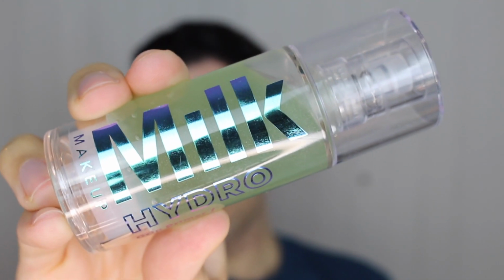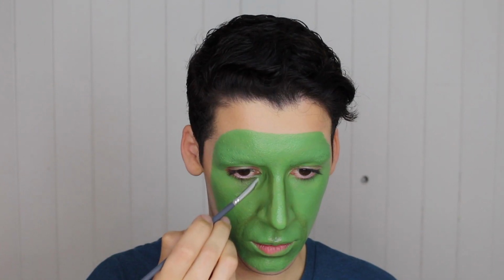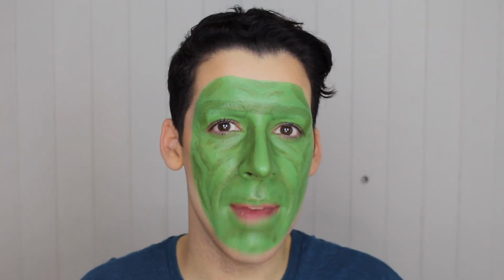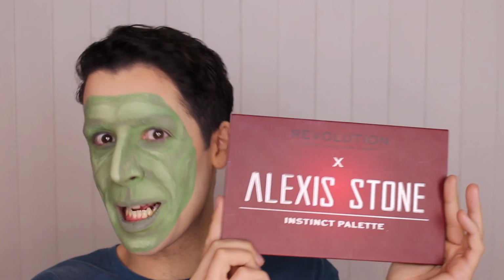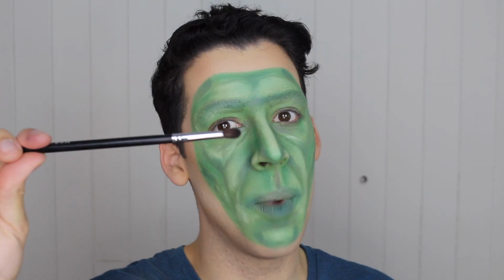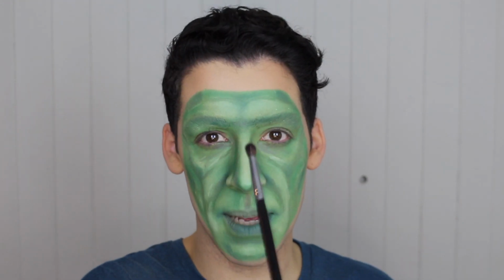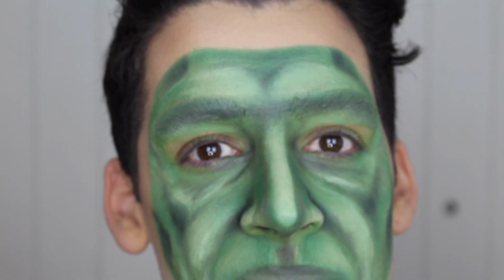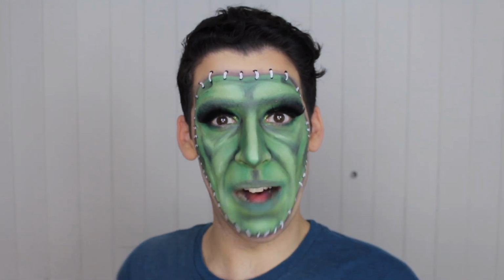Frankenstein's Monster/ Stitch Face : Halloween Makeup tutorial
IYA LOVES!

It's OFFICIALLY Halloween season which means it is time for ANOTHER Halloween look in this series I am calling HallowQUEEN!

I wanted to try a 'stitch-face' look, and thought which Halloween staple is known for being stitched together... FRANKENSTEIN'S MONSTER! Hope you enjoy!

^^ FOLLOW to see what exact products I used! ^^